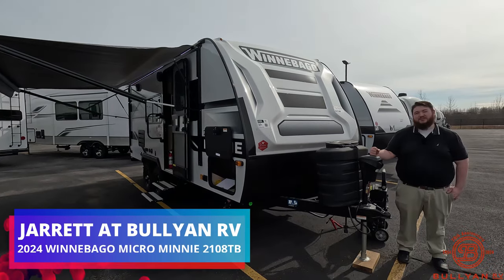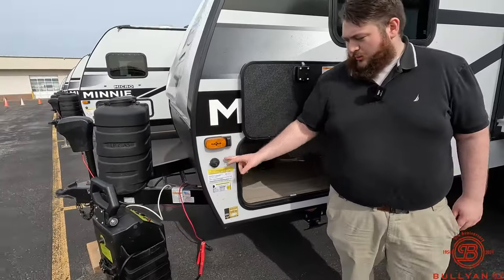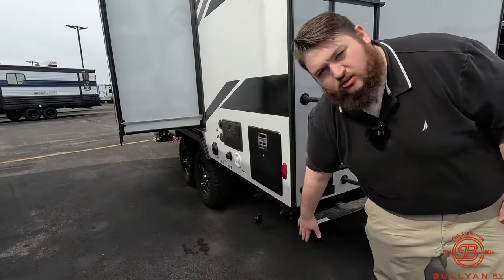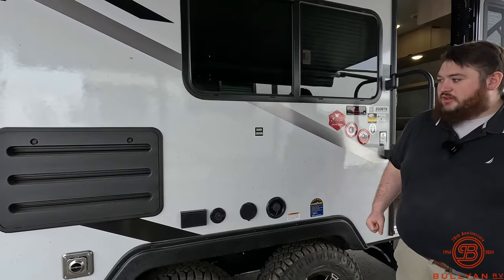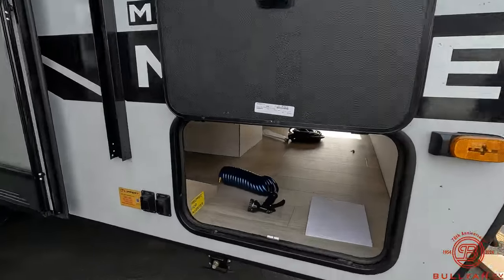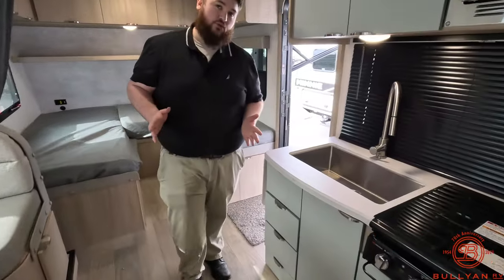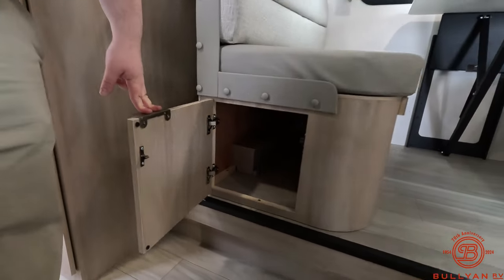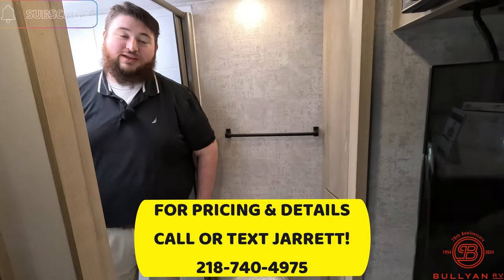Light & Short with Twin to King Bed! 2024 Winnebago Micro Minnie 2108TB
Check out this brand new Travel Trailer! This 2024 Winnebago Micro Minnie 2108TB is light and very short coming in at under 4200 pounds and 22'5" long!

Specs:
Sleeps: 3
Slides: 1
Length: 22 ft 5 in
Ext Width: 7 ft
Ext Height: 10 ft 5 in
Int Height: 6 ft 4 in
Hitch Weight: 435 lbs
GVWR: 5500 lbs
Dry Weight: 4176 lbs
Fresh Water Capacity: 31 gals
Grey Water Capacity: 25 gals
Black Water Capacity: 25 gals
Tire Size: ST235/75R15
Furnace BTU: 18000 btu
Available Beds: Two Twin with King Conversion
Refrigerator Type: 12V
Refrigerator Size: 10.3 cu ft
Convection Cooking: Yes
Cooktop Burners: 3
Shower Size: 30" x 36"
Number of Awnings: 1
Axle Weight: 3000 lbs
LP Tank Capacity: 20 lbs
Water Heater Capacity: 6 gal
Water Heater Type: DSI Gas/Electric
AC BTU: 13500 btu
TV Info: LR Smart TV
Awning Info: 15' Power with LED Lighting
Axle Count: 2
Number of LP Tanks: 2
Shower Type: Standard
Electrical Service: 30 amp